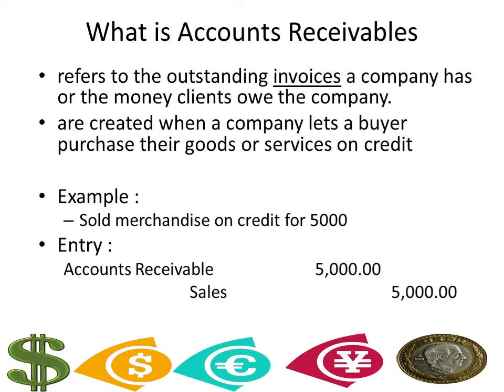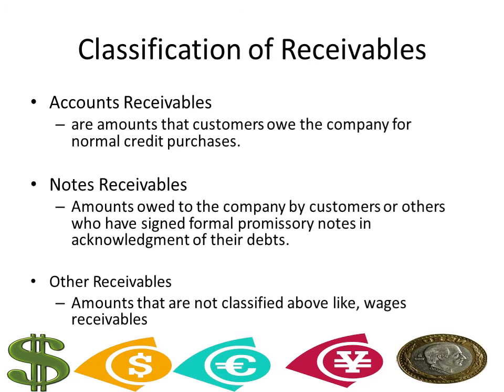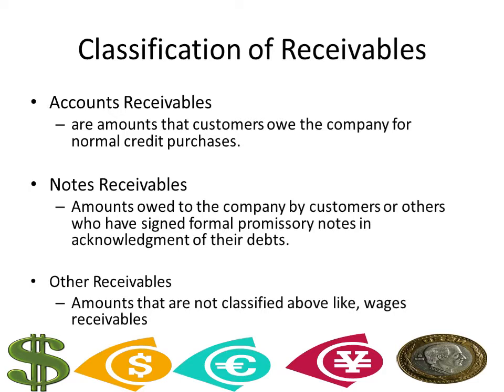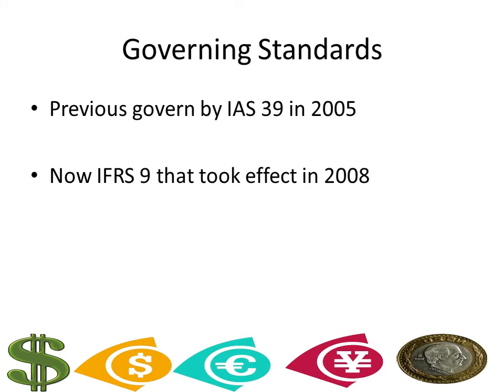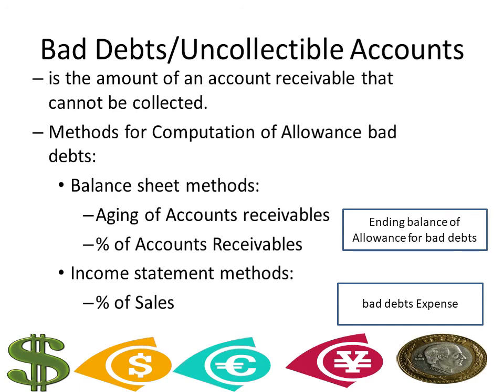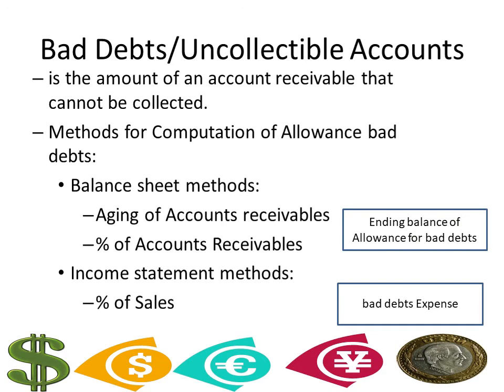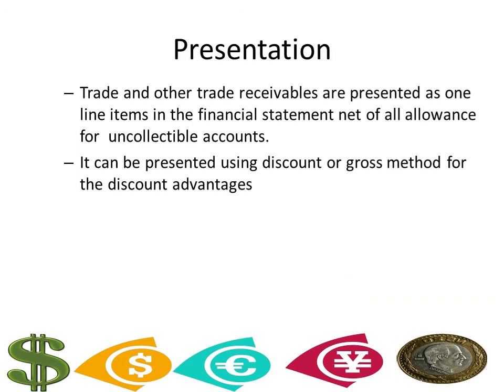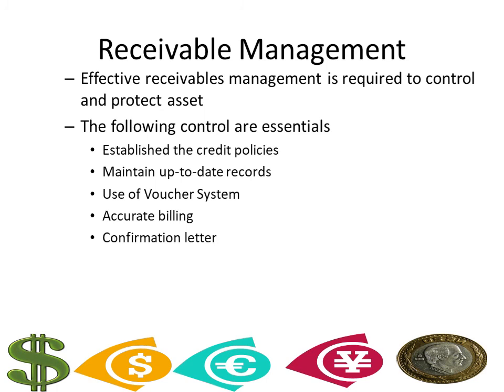Trade and other trades receivables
To define Trade and Other Trade Receivables
To determine its characteristic
To determine the measurement and Presentation.